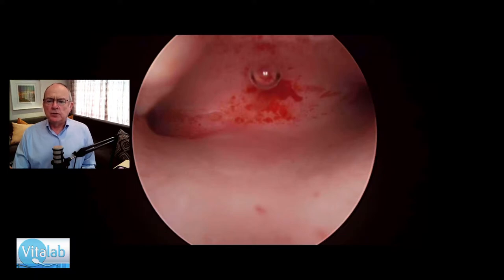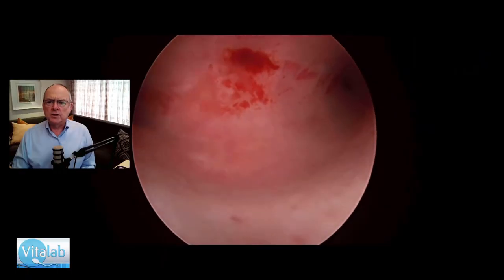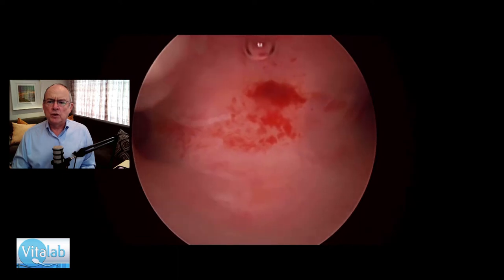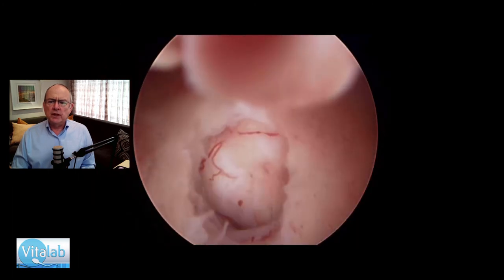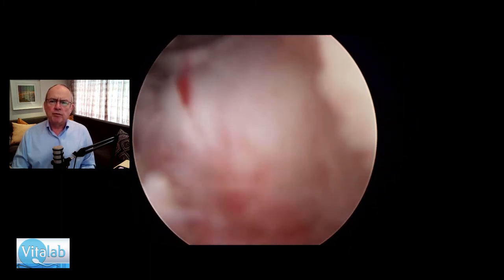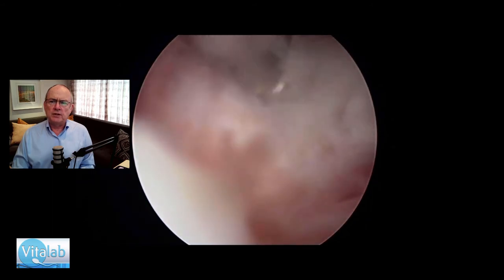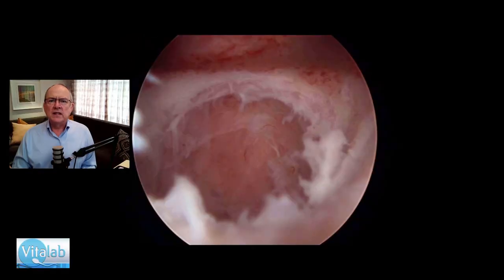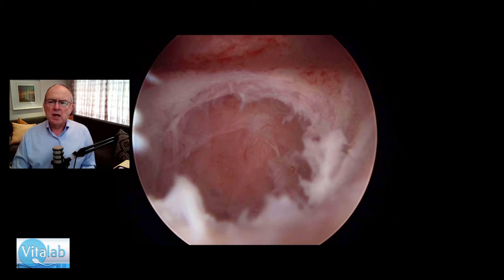Fibroid hysteroscopic resection tips & tricks with the TruClear™ mechanical tissue removal system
Fibroid hysteroscopic resection tips & tricks with the TruClear™ mechanical tissue removal system is discussed by Dr Lawrence Gobetz a Reproductive Medicine Specialist at Vitalab Fertility Clinic in Sandton, South Africa.
This highly informative video shows the easy removal of a Figo 3 Fibroid utilising the Medtronic Truclear™ Ultra mechanical tissue device.

What makes the Medtronic TruClear™ hysteroscopic tissue removal system different?
Hysteroscopic resection can sometimes result in a bloody uterine cavity, making it difficult to distinguish between abnormal pathology and healthy tissue. The TruClear™ hysteroscopic tissue removal system are the only instruments available with continuous inflow and outflow, allowing you to maintain a+B9 clear operative field throughout the procedure.